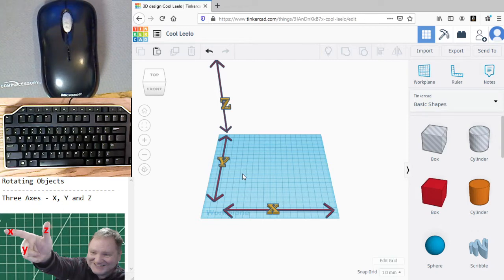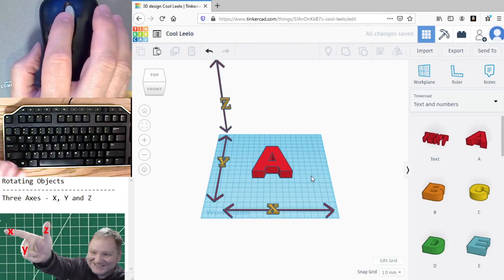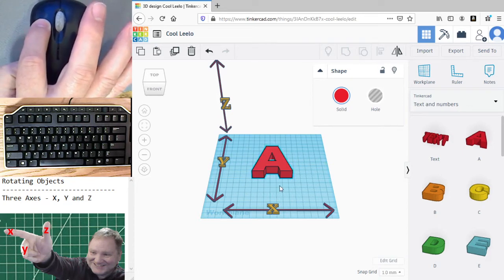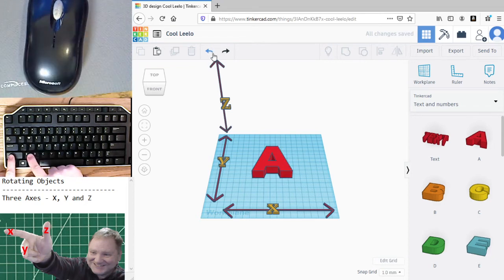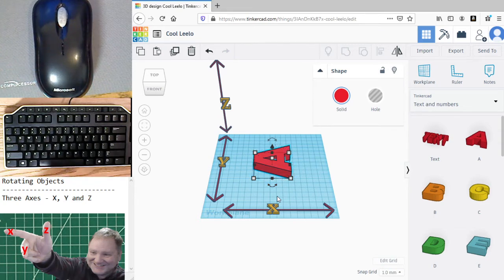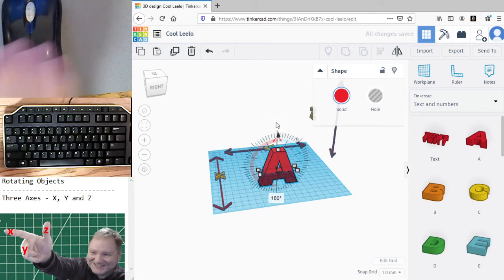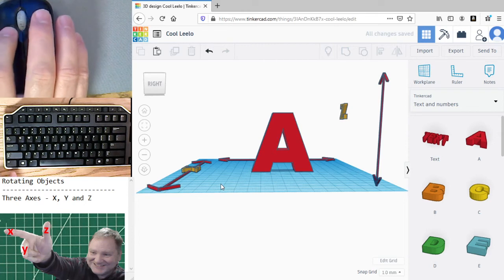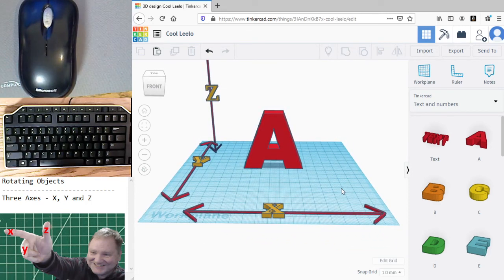Rotating Objects on Tinkercad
This video demonstrates how to rotate objects on the X, Y and Z axis on Tinkercad.